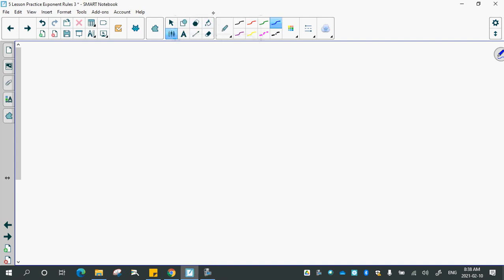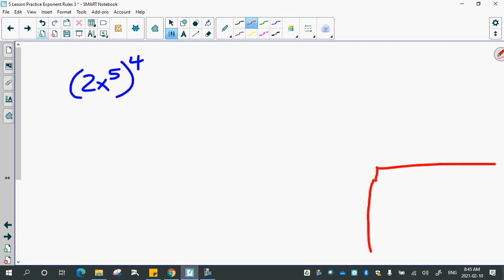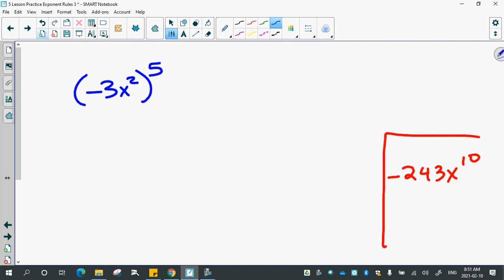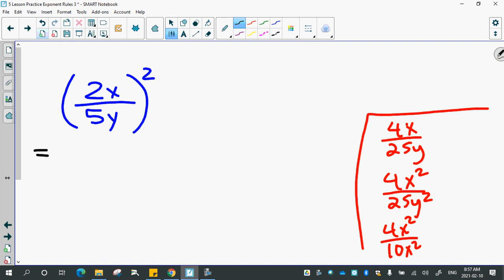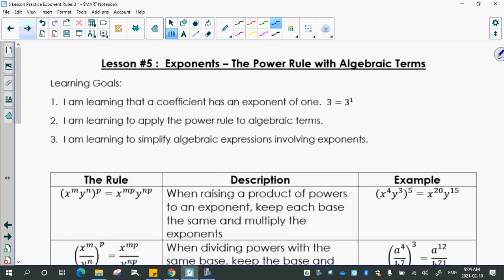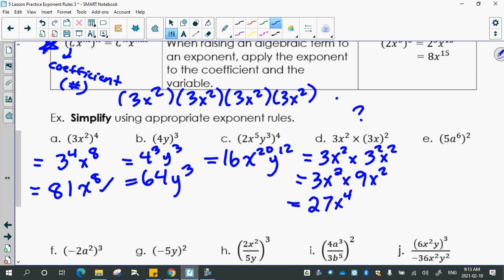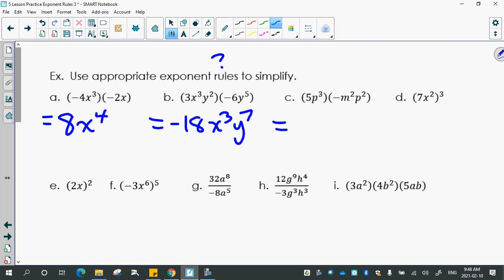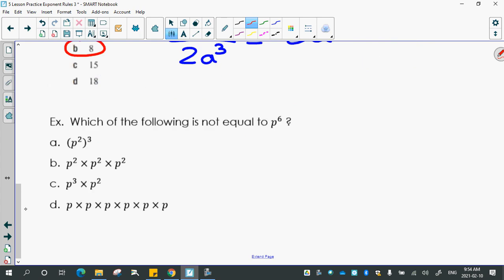Feb 10 Lesson 5